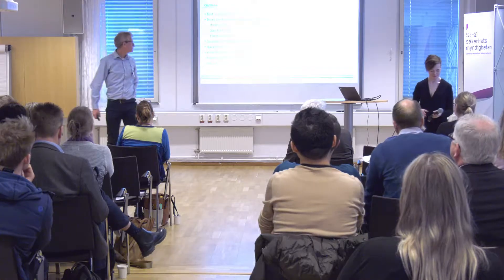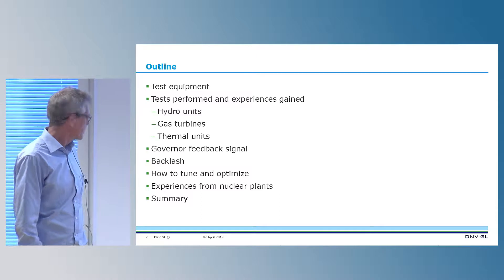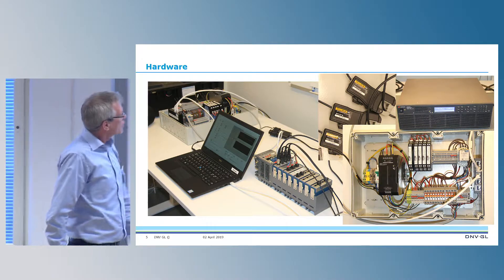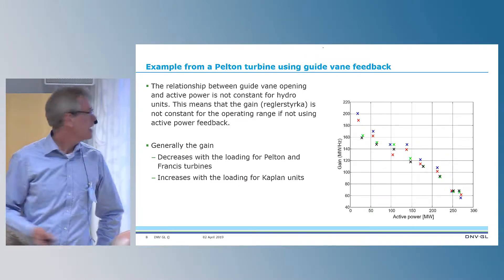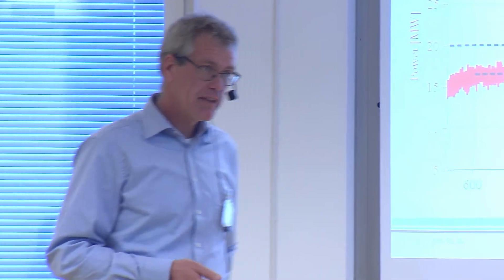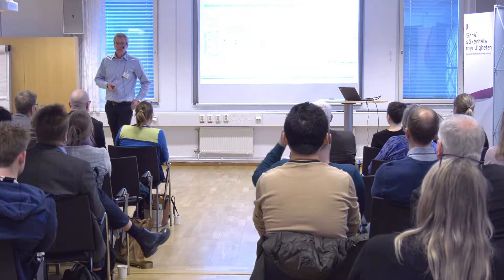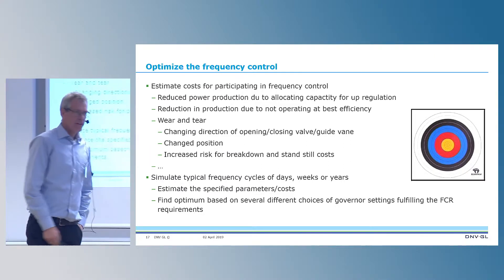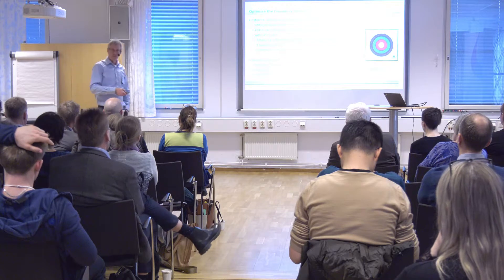5. Experience from Tests of FRC delivery for Generating Units, Evert Agneholm, DNV GL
Experience from Tests of Frequency Containment Reserve delivery for Generating Units